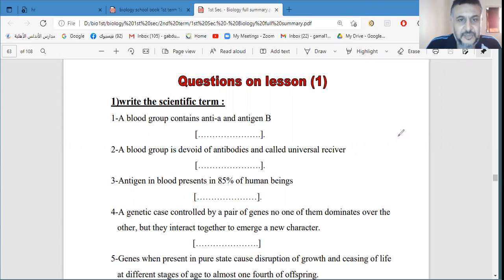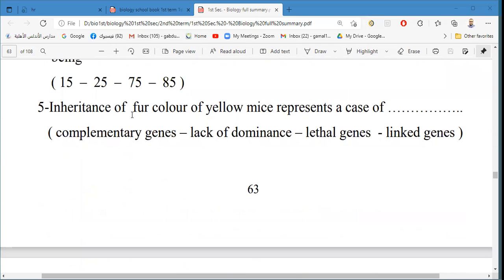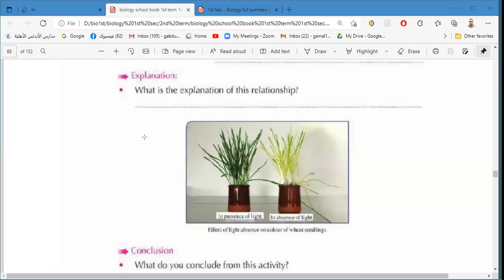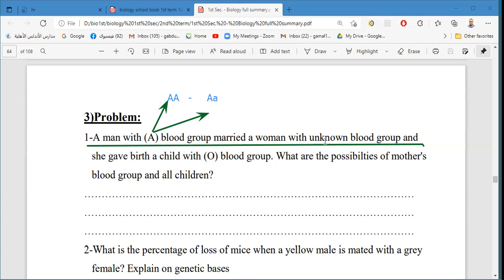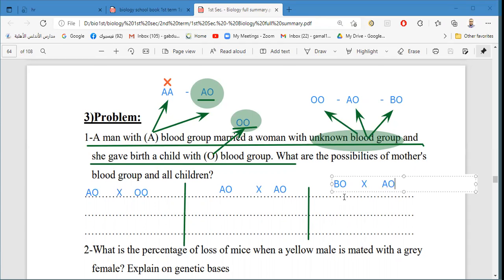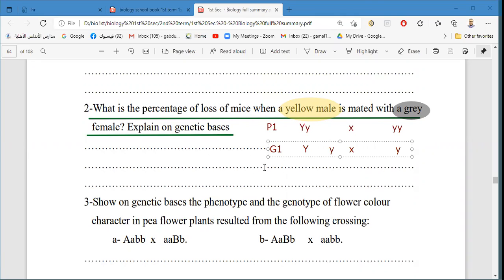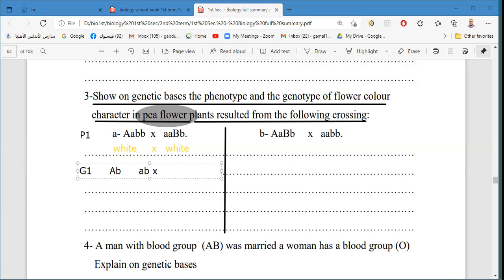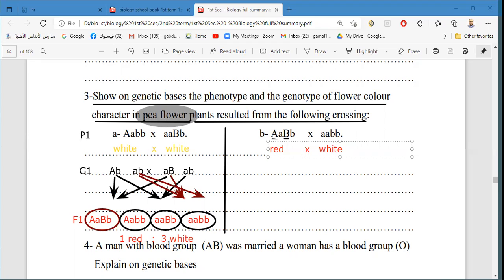REVISION ON GENES INTERACTION BIOLOGY 1ST SEC